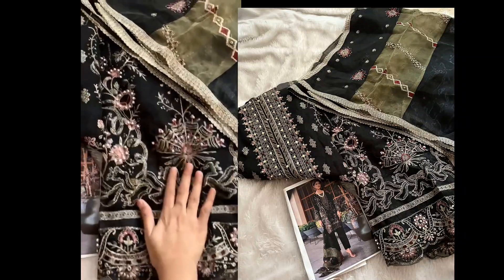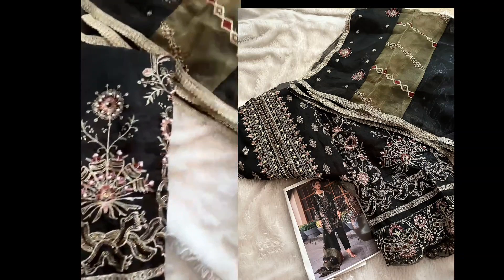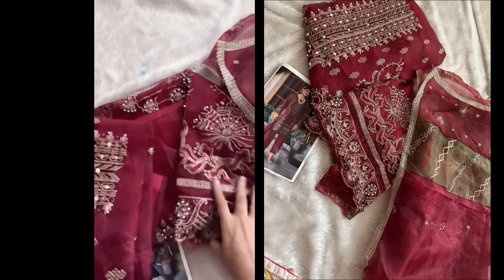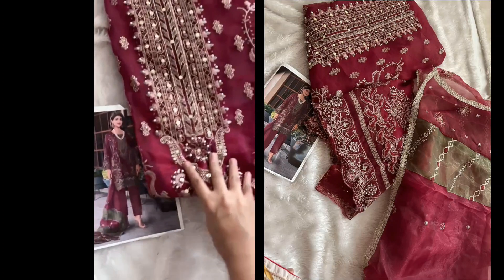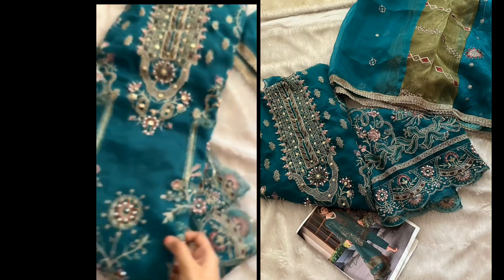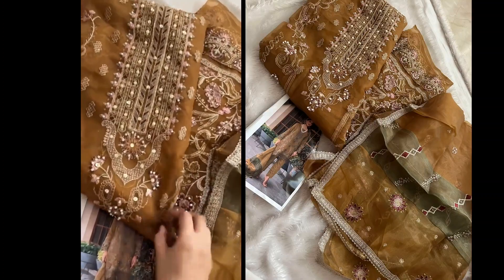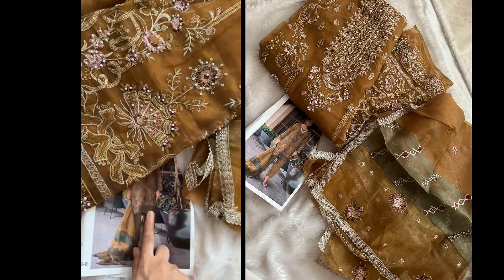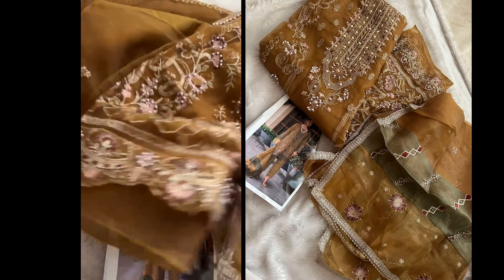Very Beautiful Organza Heavy Party wear churidar materials online shopping